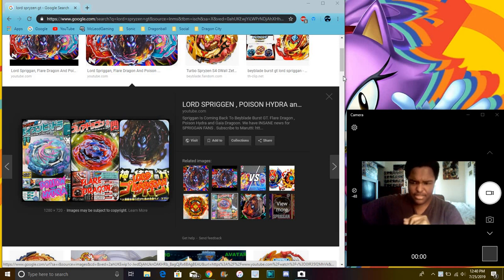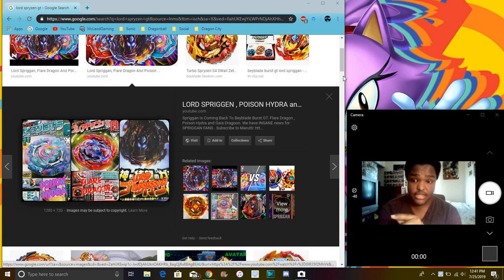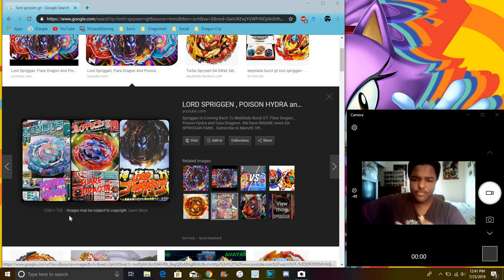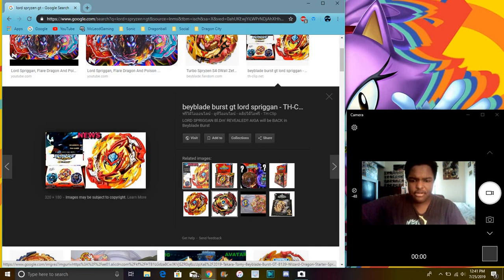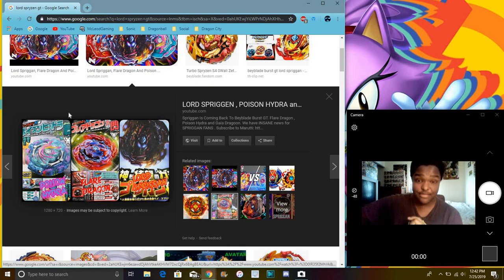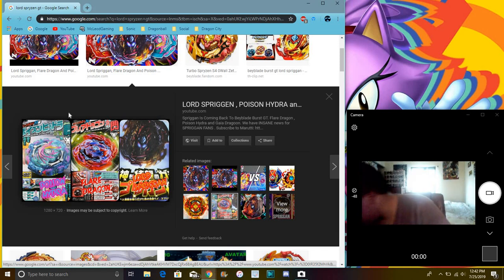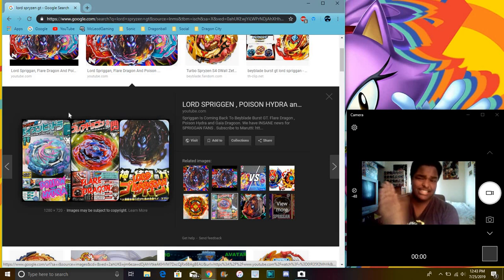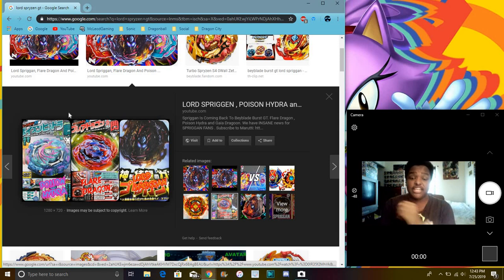Beyblade Burst GT News :WAIT NANI LORD SPRYZEN FLARE DRAGON & POISON HYDRA